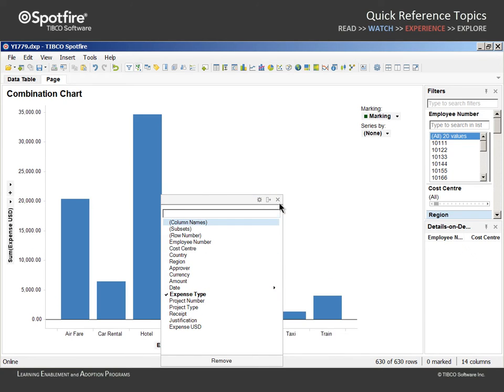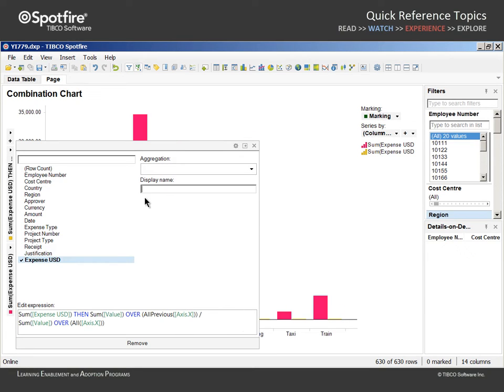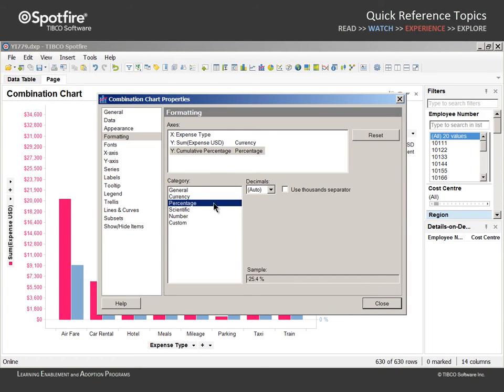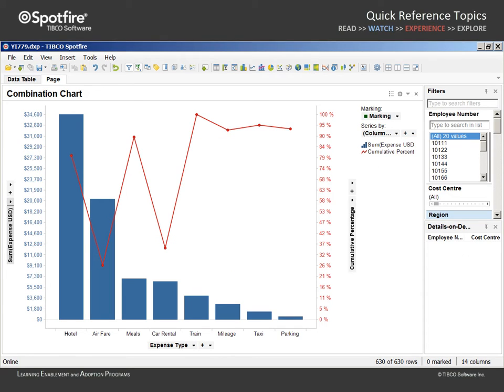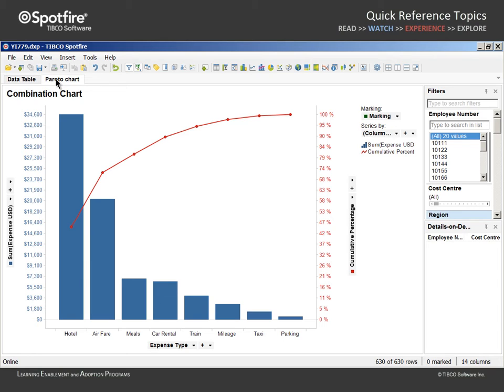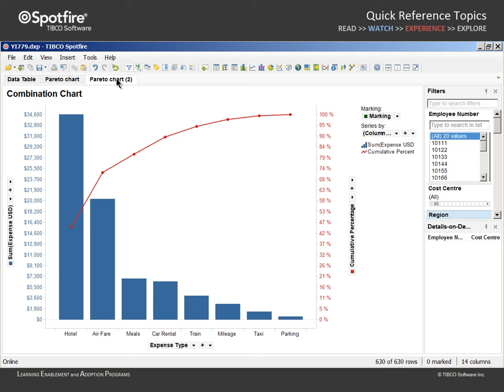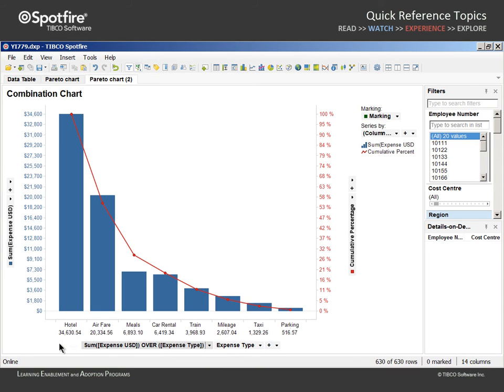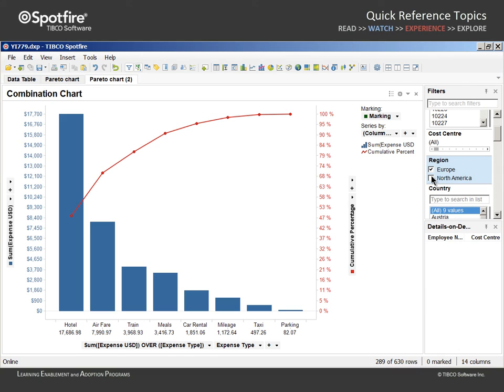Spotfire - Combination Chart Configured as a Pareto Chart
View values sorted in descending order as bars in combination with a line which represents the cumulative percentage of the value total.